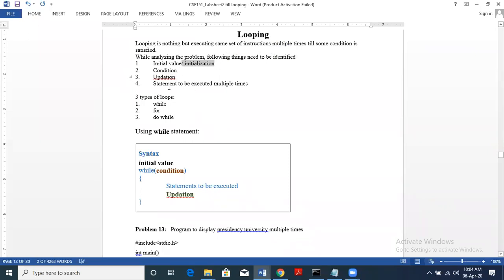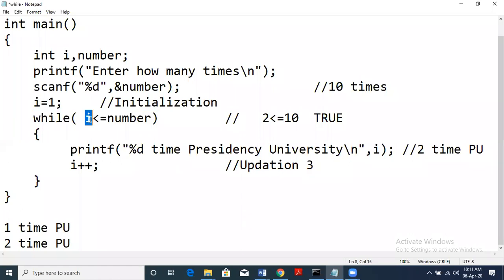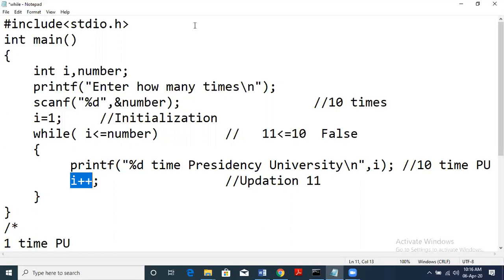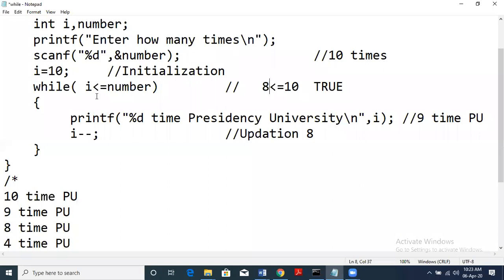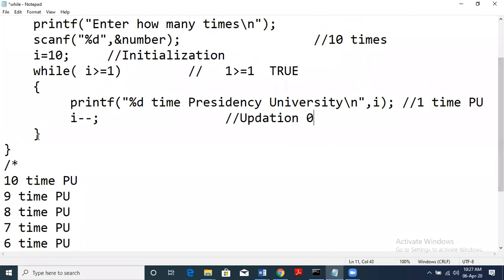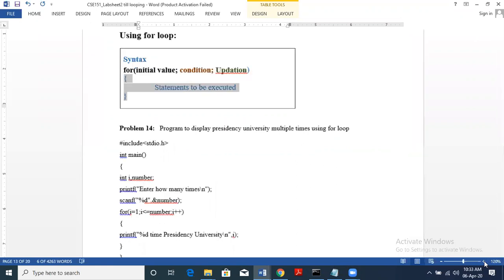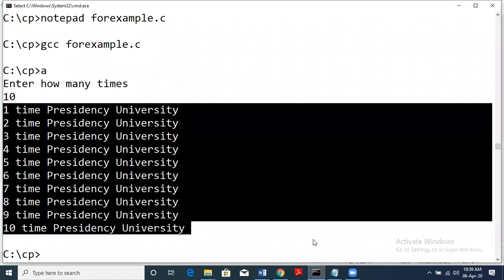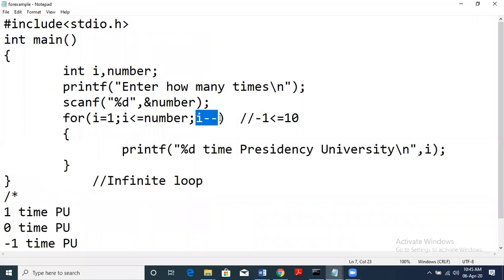Looping Statements Part 1 CP Online Class 06 04 2020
Looping Statements in C Programming
Prof. Sneha S Bagalkot,
Assistant Professor,